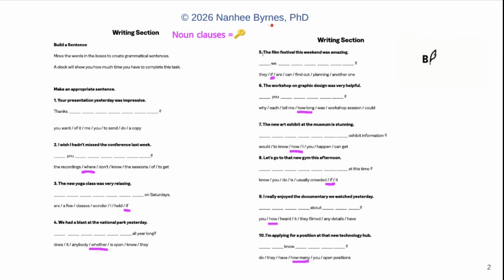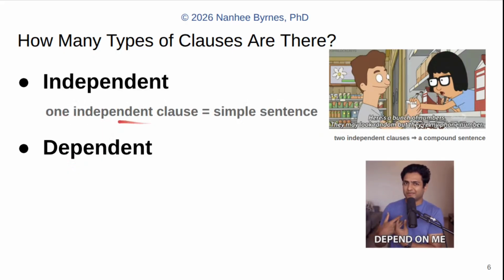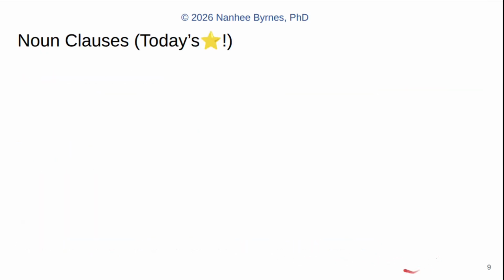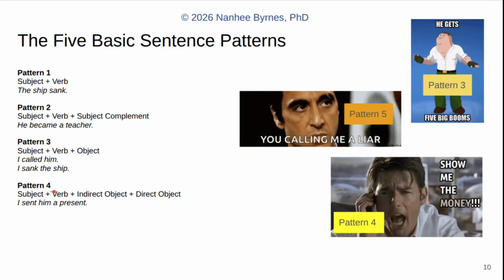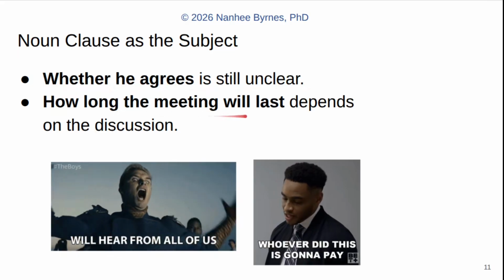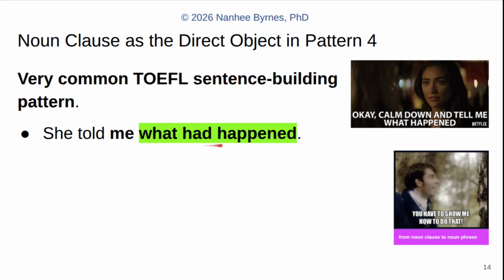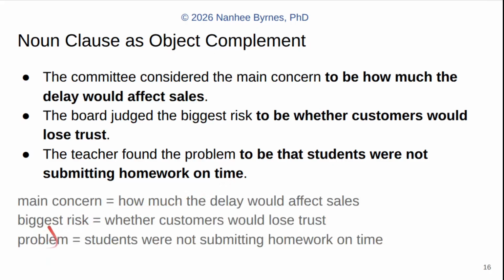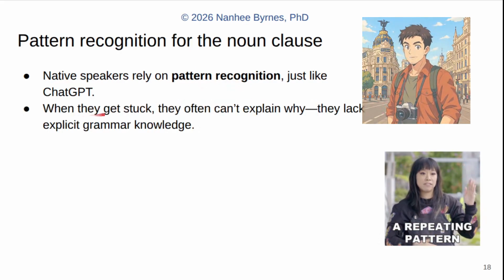TOEFL Writing Grammar: Noun Clauses & Sentence Building (High-Score Strategy)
Are TOEFL Writing sentence-building questions confusing or time-consuming? In this lesson, Dr. Byrnes explains noun clauses, the most important grammar concept for mastering TOEFL sentence structure and improving your writing score.

This video is designed for TOEFL test-takers aiming for high scores (24–30) and covers:

What noun clauses are and why ETS uses them in sentence-building questions
How to identify noun-clause connectors like what, whether, if, how long, and that
How noun clauses function as subjects, objects, and complements
Common sentence-building traps on the TOEFL Writing section
Why native speakers rely on pattern recognition—and how non-native speakers can use grammar logic to succeed
How to build native-like intuition through repetition and structured practice

If you are preparing for TOEFL Writing Task grammar, academic English, or C1-level writing, this lesson will help you build clearer, more complex sentences under time pressure.

For a complete, step-by-step system covering sentence building, noun clauses, and advanced academic arguments,